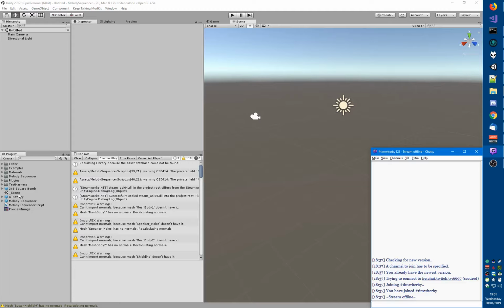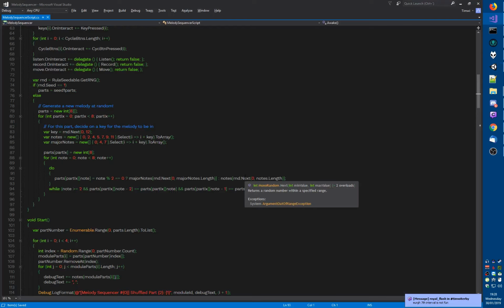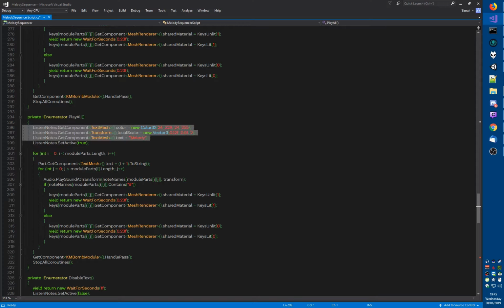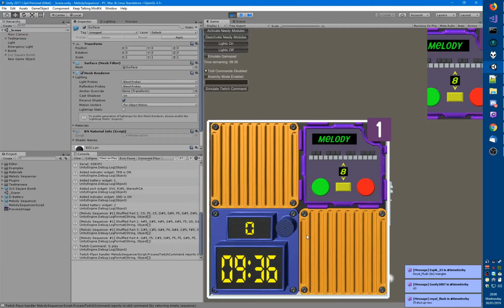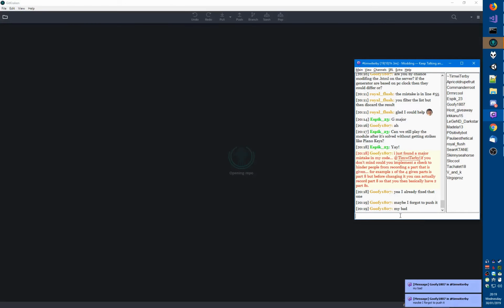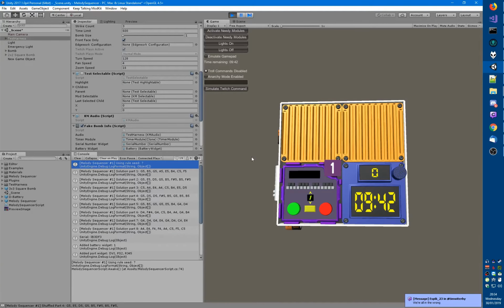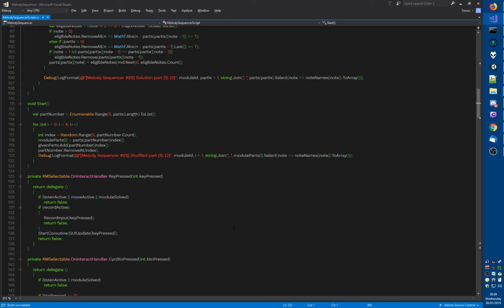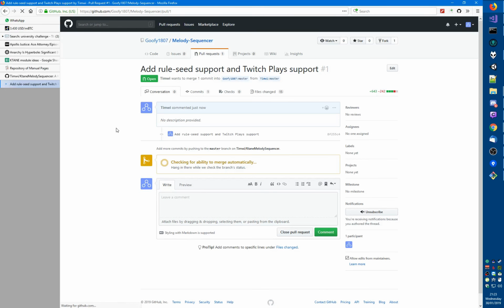KTANE - Melody Sequencer rule-seed support (2019-01-30)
More Keep Talking and Nobody Explodes modding. In this Twitch live stream, I am creating rule-seed support for Melody Sequencer.